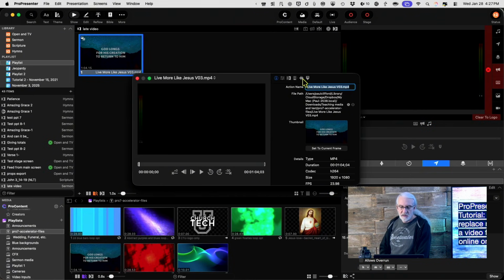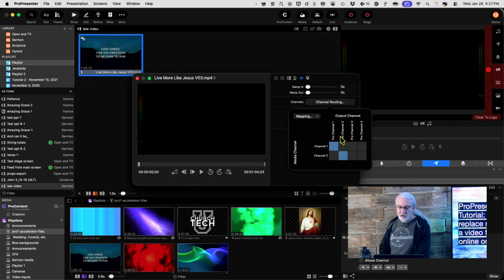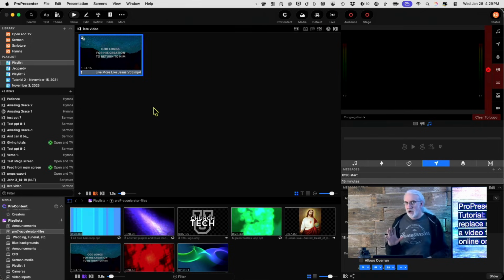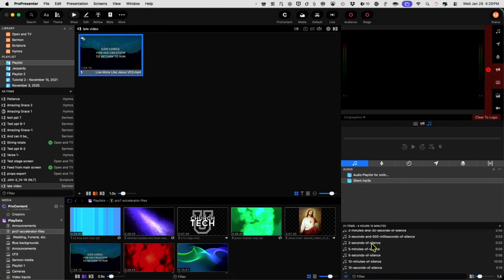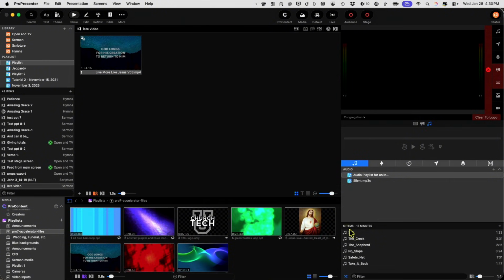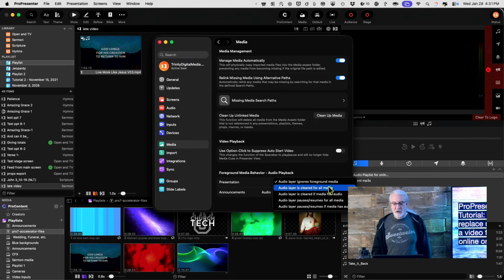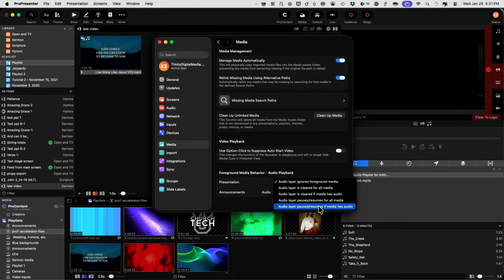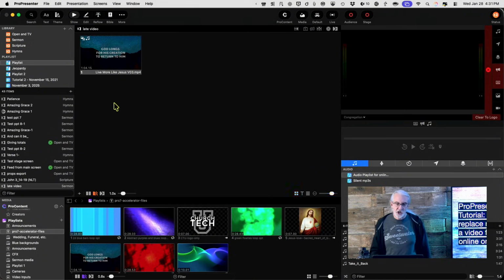ProPresenter Tutorial: How to replace music in a video for online only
For a list of the steps I used, go and tell me where to send the PDF. :) If you want something more advanced, get more training for your whole team at ChurchTechU.com.
What if you get a video last-minute and while you have permission to play the music in-person, you don't have permission to do so online?  No problem.  ProPresenter can do that.

For a list of the steps I used, go and tell me where to send the PDF.